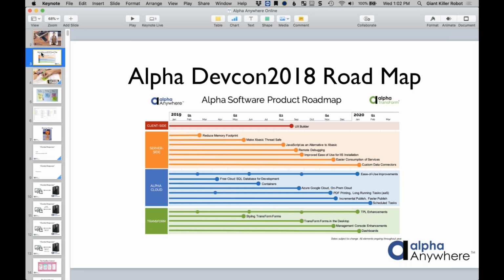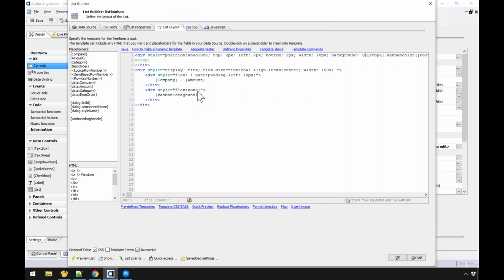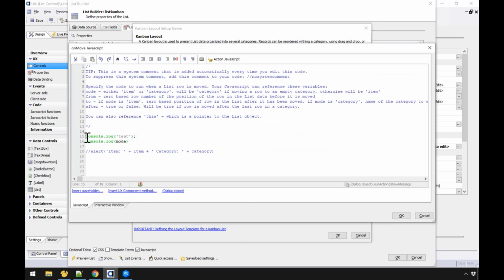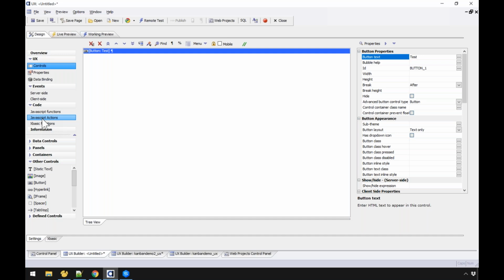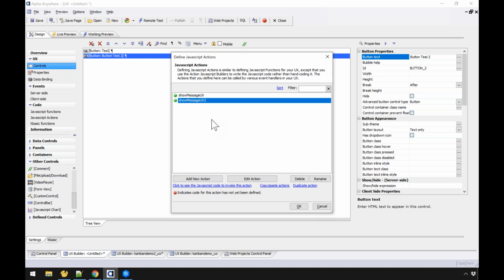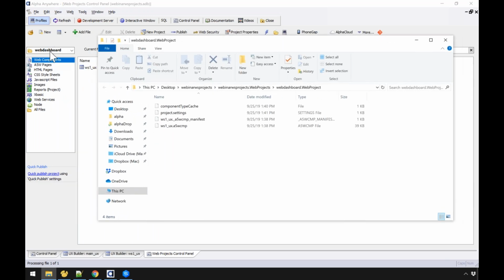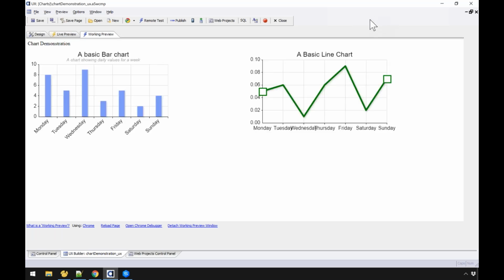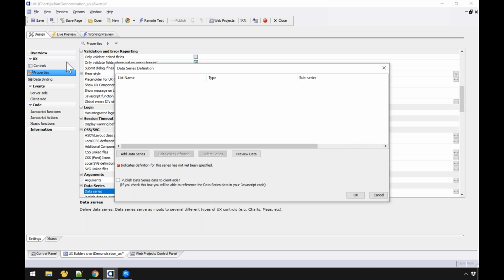Alpha Anywhere Webcast 2019 Sept. 25 - Kanban Color Coding & Movement Actions w/ Dion, Dave & Sarah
Alpha Development Road Map (2:10)
Kanban Recap (4:10)
Native Capabilities of The Kanban List (9:05)
Javascript Defined Color Settings (12:38)
Creating a Javascript Action (18:30)
onMove Event (23:12)
Q&A: Can we get that UX you used last week? (25:42)
Q&A: Can you explain how Javascript Functions are built and accessed centrally? (26:16)
Q&A: What is that drop down in the upper left of the Web Project Control Panel? (37:28)
Q&A: Where can you find the previous podcasts? (49:00)
Q&A: Do you have an example of a dashboard? (50:06)

Links:
Kanban Documentation: